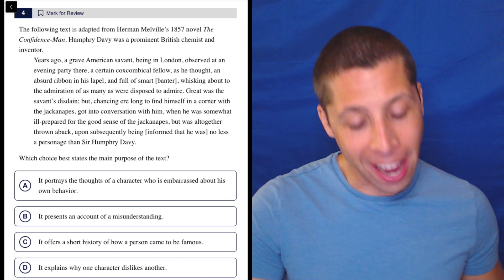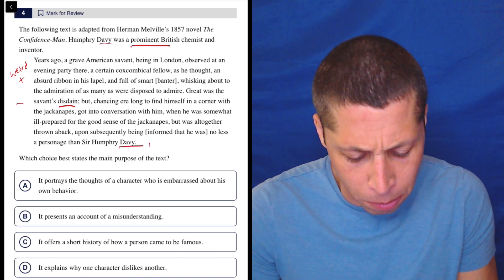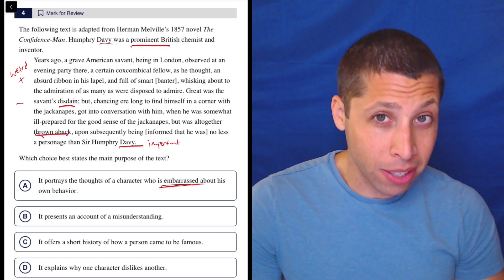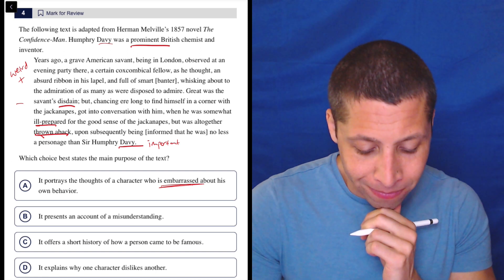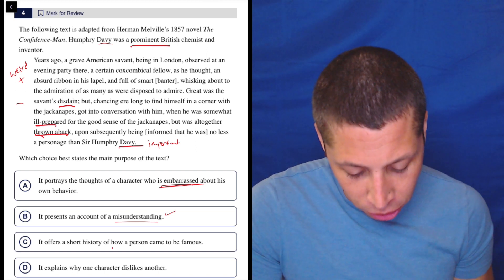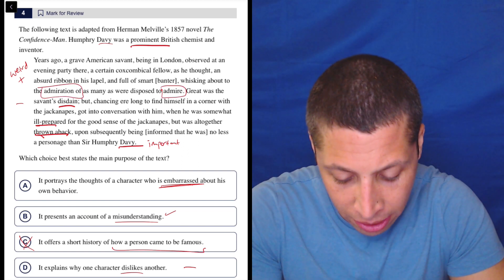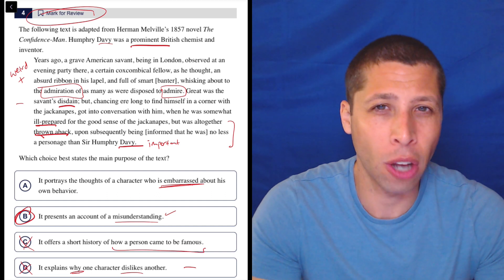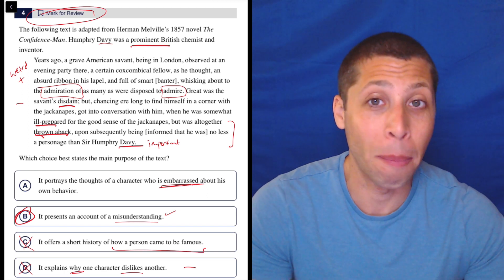Main Idea Exercise 1, Qn. 4 (SAT Question Bank b0f7541b)